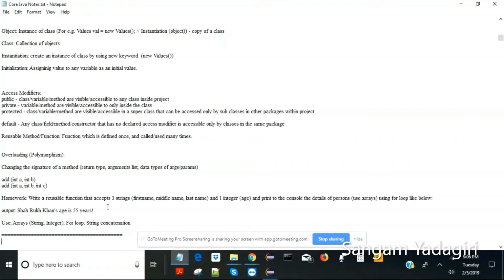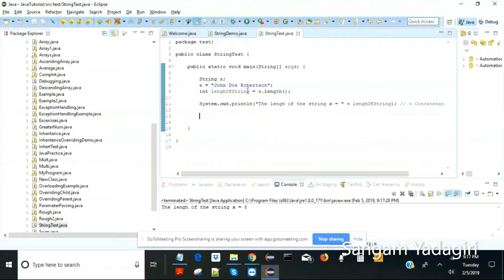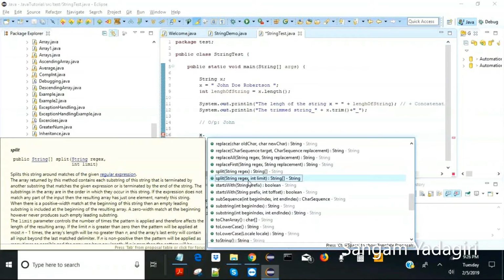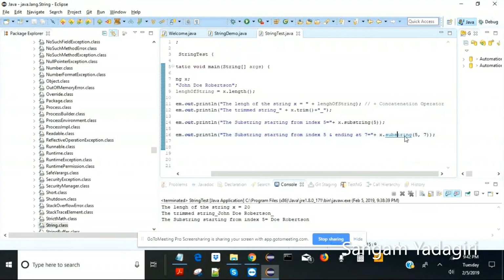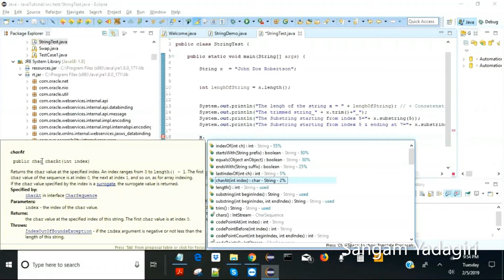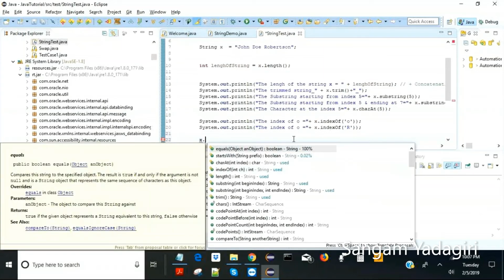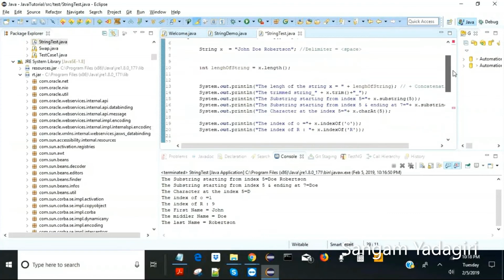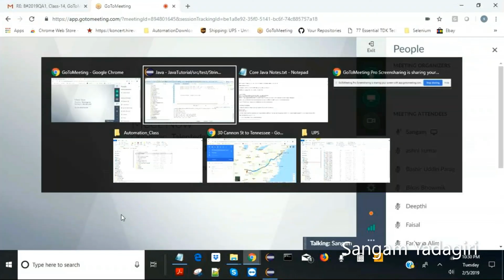Java || String Manipulation Utilities - Length || SubString || IndexOf || Split || Replace || ChatAt